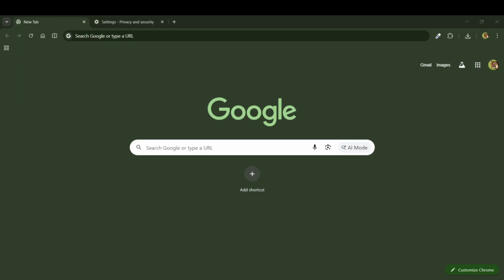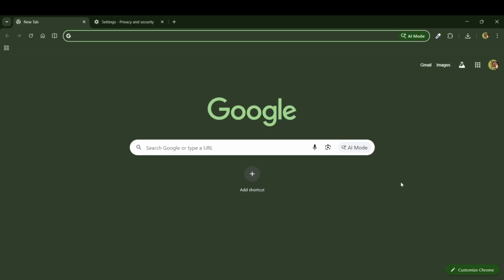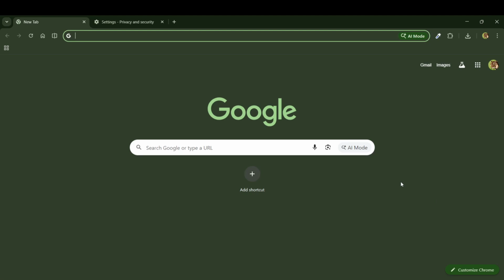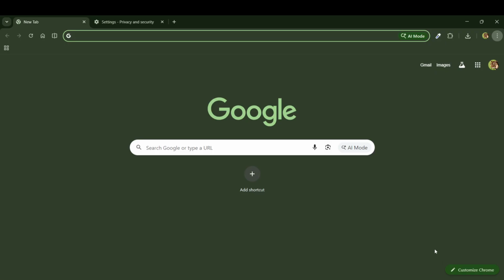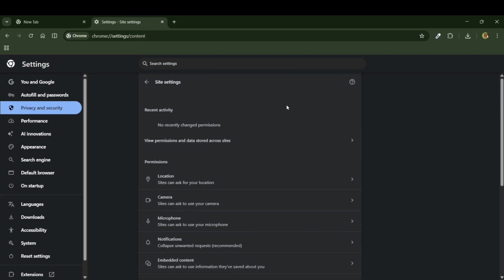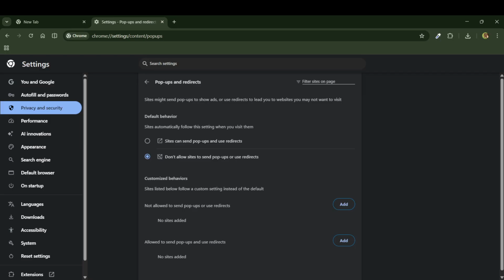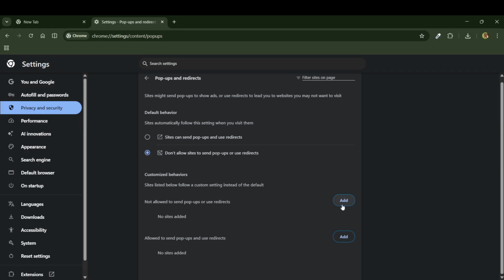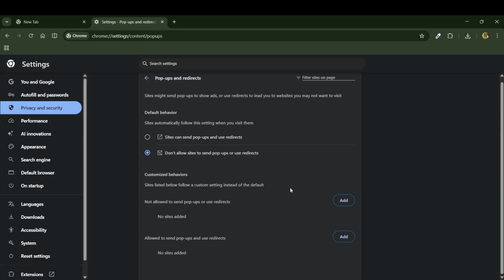How to Enable Pop Ups on Google Chrome (Updated 2026 Step-by-Step Beginner Guide)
Learn how to enable pop ups on Google Chrome in this updated 2026 step-by-step beginner guide. This tutorial shows you how to allow pop ups in Chrome for all sites or just one specific website. Google’s current Chrome Help page says you can go to Settings, then Privacy and security, then Site settings, then Pop-ups and redirects, and choose your default setting. It also says you can allow pop ups for a specific site from the blocked pop-up icon in the address bar.